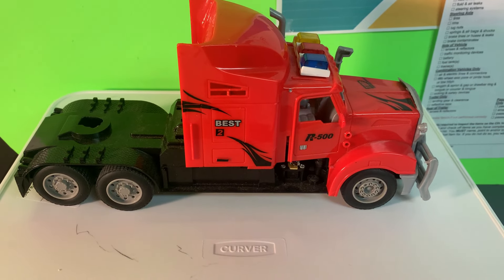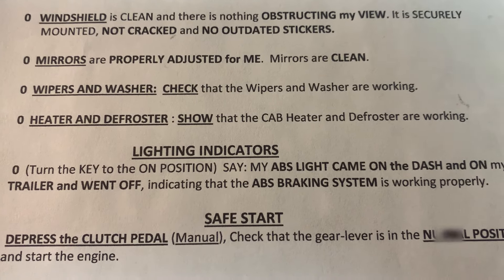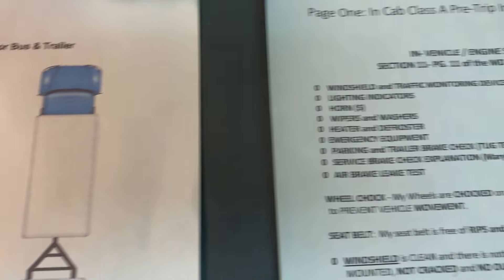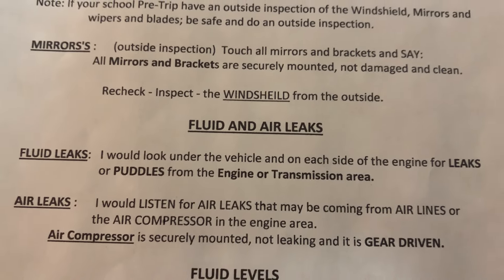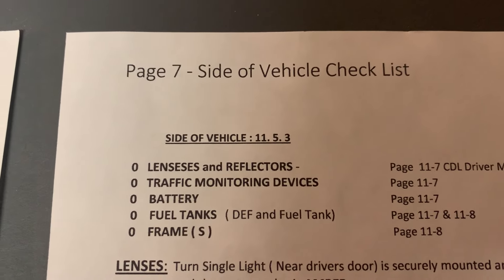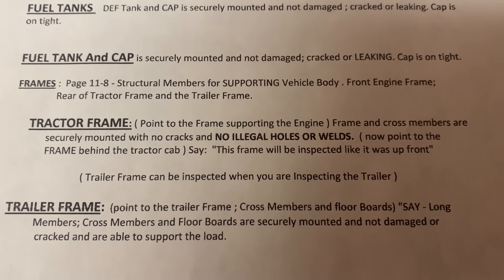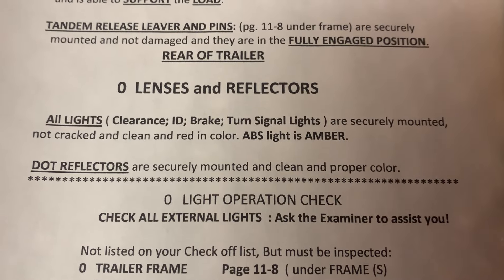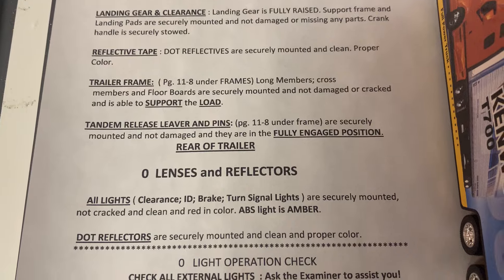CDL Schools CLASS A PRE-TRIP & Checklist Part 2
Understanding how to use a CHECKLIST when doing your Pre-Trip Inspection.
Under SAFE START:  It's NEUTRAL
   Check that the gear leaver is in the NEUTRAL POSITION .